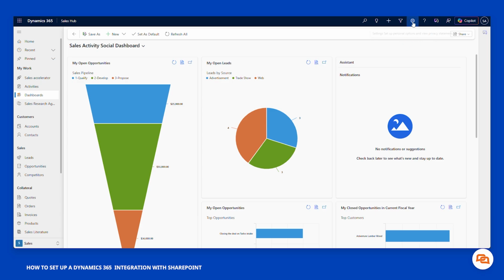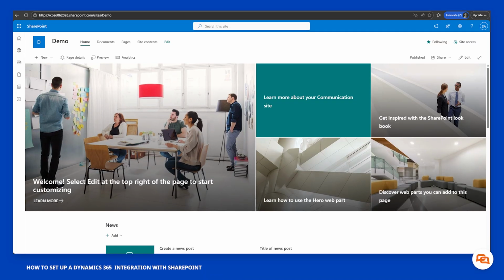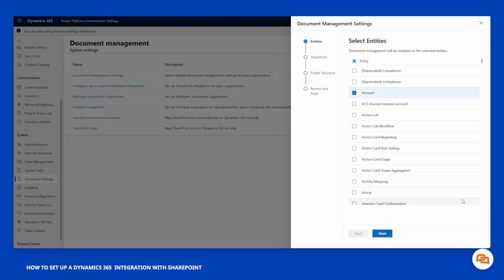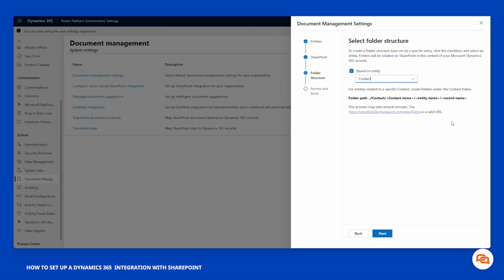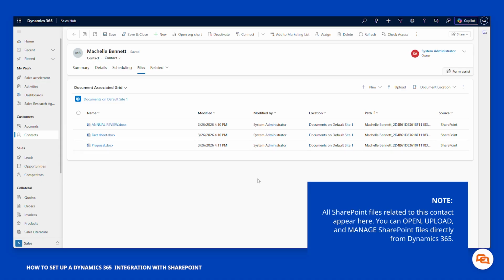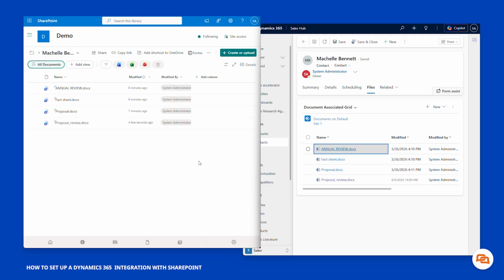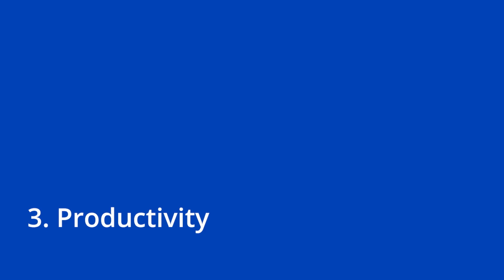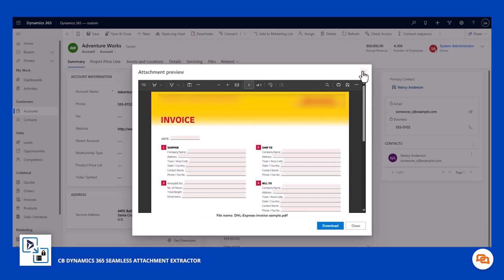How to Set Up Dynamics 365 SharePoint Integration | Step-by-Step Tutorial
In this video, we walk through how to set up the integration between Microsoft Dynamics 365 CE and SharePoint step by step. If you're looking for a practical way to manage documents in Dynamics 365, control access, and reduce storage usage, this tutorial covers the core setup and key configuration details.

You’ll see how to:

- Set up SharePoint integration from within Dynamics 365
- Configure document management settings and folder structures
- Replicate permissions between Dynamics 365 and SharePoint for controlled access
- Enter SharePoint metadata directly from Dynamics 365
- Move attachments to SharePoint to reduce Dynamics 365 storage consumption
- Apply document management best practices for a cleaner setup

This video is aimed at administrators, consultants, and technical teams working with Dynamics 365 CE and SharePoint integration.

📍 Product Page - CB Dynamics 365 to SharePoint Permissions Replicator

📍 References
▶ Secure Documents, Global Success: The Systemair Story

▶ Preventing Sensitive Data Exposure in SharePoint: Lessons from a German Agricultural Association

▶ Automating Permission Replication: Connecting Software Solutions Improve Document Access at Liebherr

00:04 Introduction
00:30 Configuring Server-Based SharePoint Integration
02:10 Setting Up Document Management & Folder Structure
03:54 Seeing the Integration in Action (Demo)
05:13 1. Security Permissions
05:50 2. Folder Structures
06:12 3. Productivity
06:47 4. Storage Optimization
07:15 Summary & Contact Information